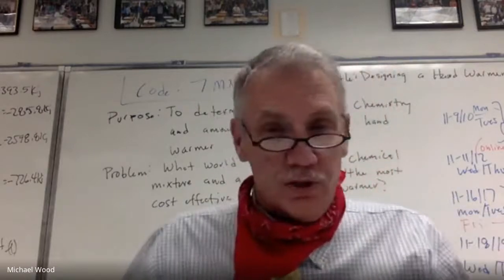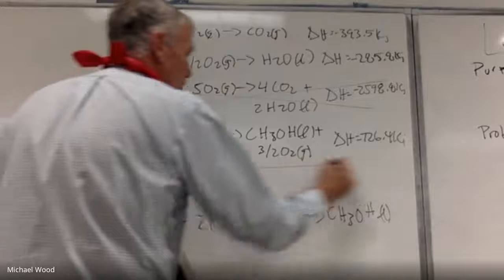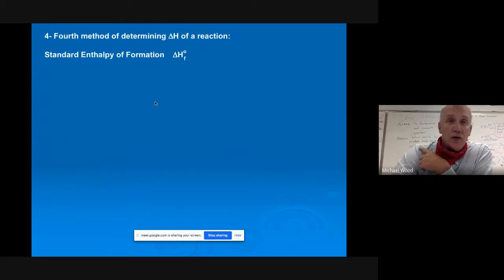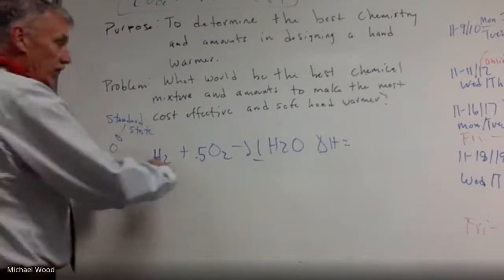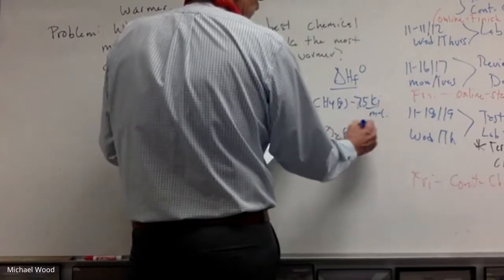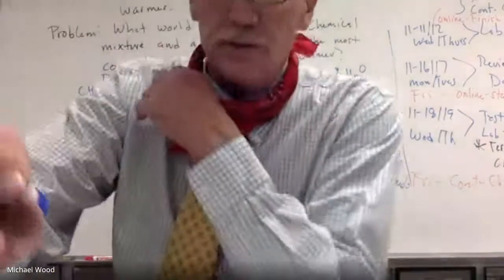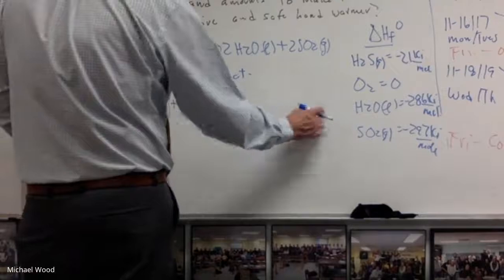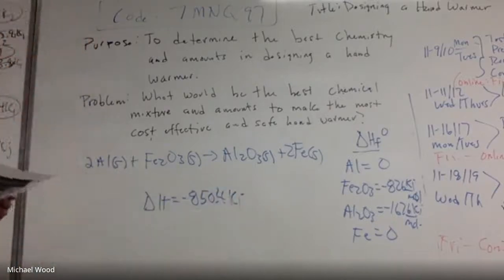HR AP Chem 11 10 20 Almost finish ch 6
This lesson almost finishes chapter 6 notes.  Hess's Law problem and determining delta H from table values.